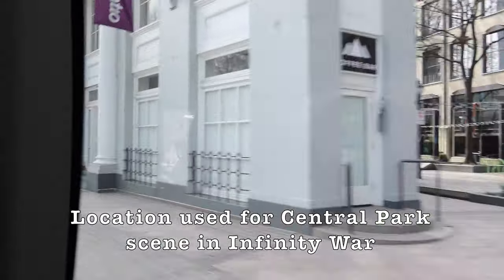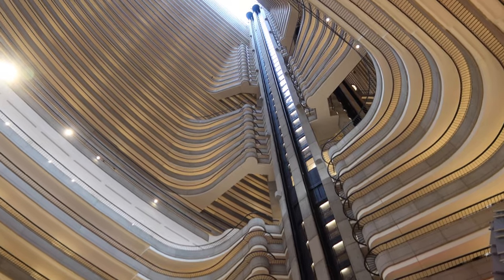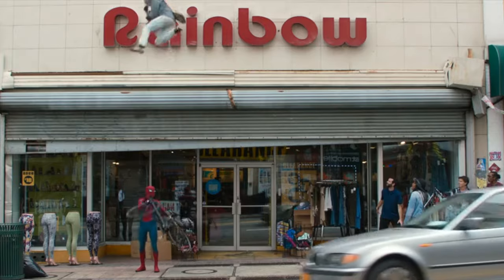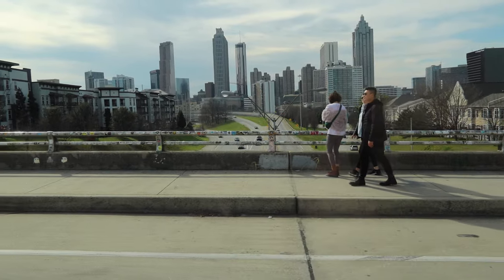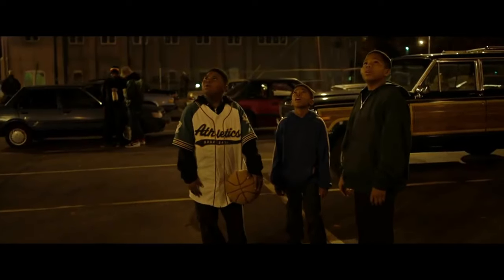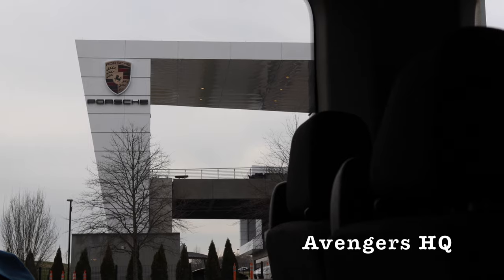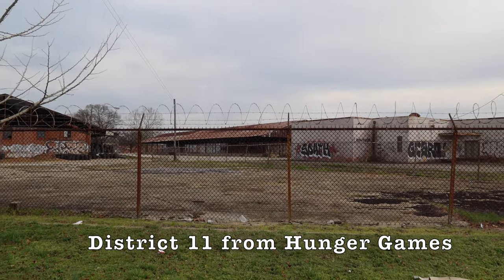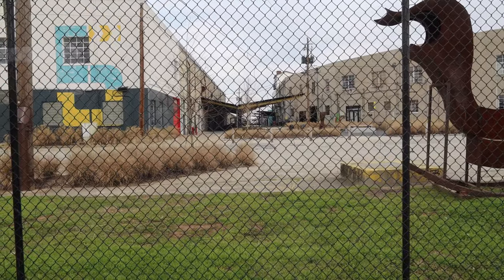Touring Movie Filming Locations In Atlanta, GA | Atlanta Movie Tours Hero Tour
We head out on a tour of movie filming locations (mostly Marvel Cinematic Universe films) across Atlanta, GA with Atlanta Movie Tours (Hero Tour). This is a 3 hour tour of many locations via transport with some stops to get out and explore. Awesome tour.